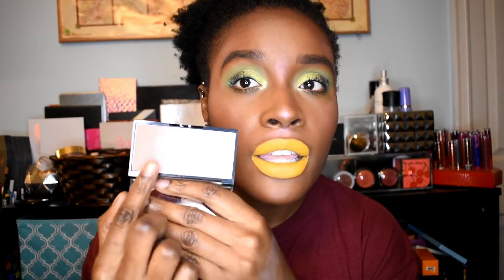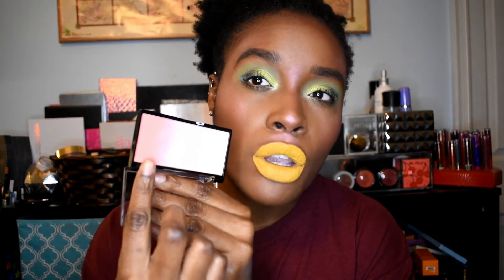Why I'm Not Buying High End or Luxury Makeup in 2019// MakeupnTravel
Open Me :)

Hey guys so in a continous of update videos for the year I wanted to bring yall this promise and vow. It's gonna be hard for me to accomplish but I'm going to do it not only for myself but for yall! During this journey I'm going to make videos giving yall updates on how I'm doing and if there is any real temptation to stop me from accomplishing this goal! If yall plan to join in with me please let me know, this is going to be something that support and guidance from others will be necessary!

(I earn $25 if you sign up through my link, thank you in advance!)